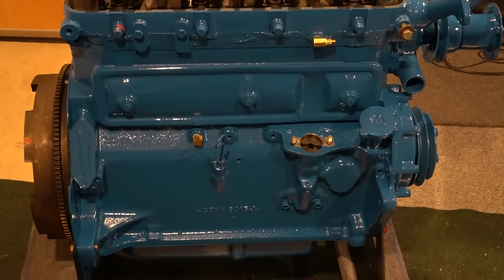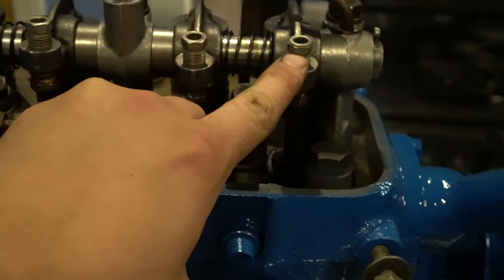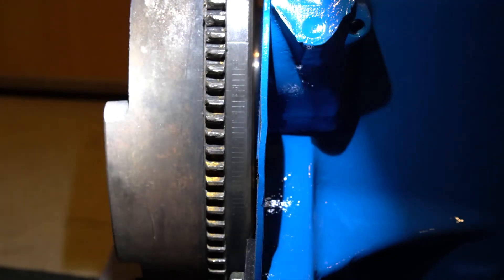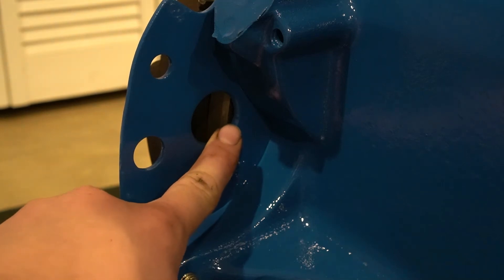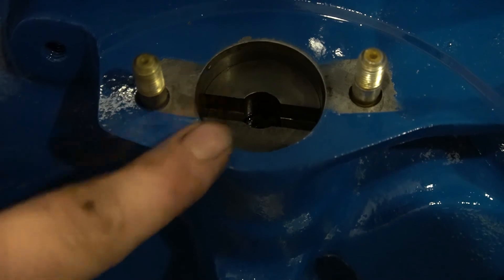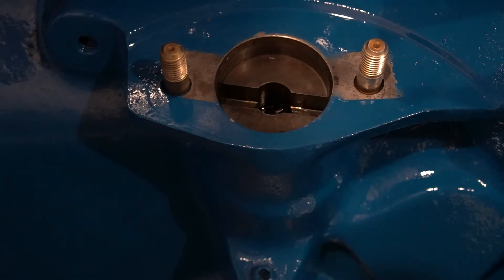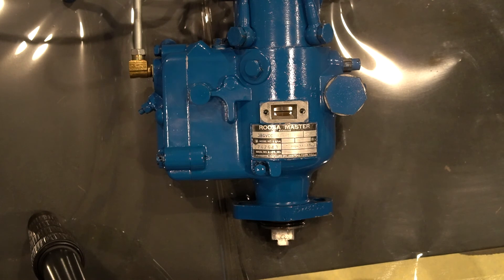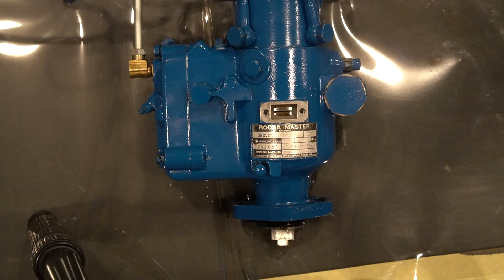How to install an injection pump on a Ford 601, 801, 2000, and 4000 4-cylinder diesel tractor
The process of installing and timing the injection pump on on Ford 172 cubic inch diesel engine.